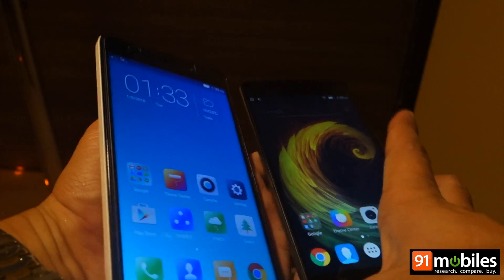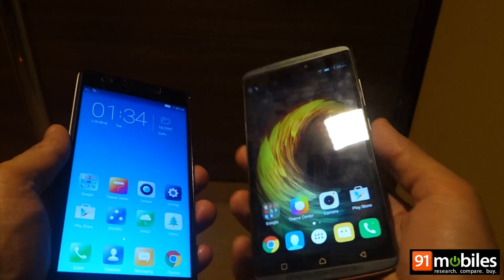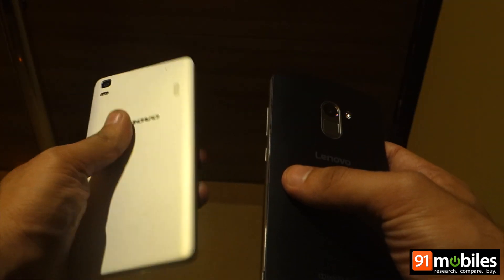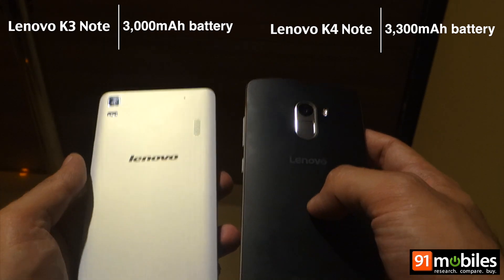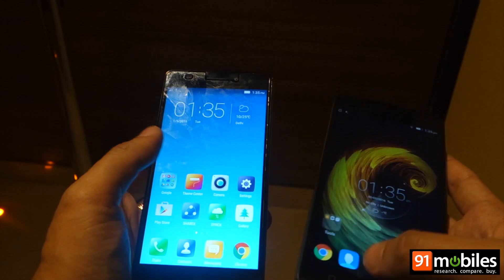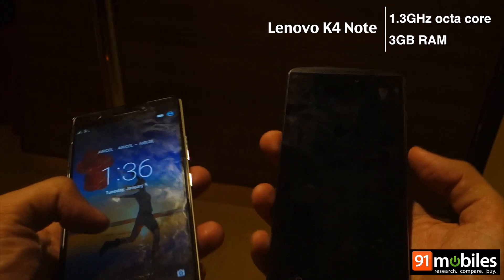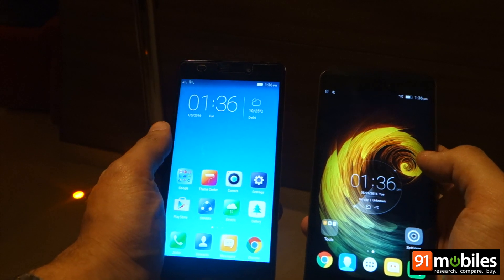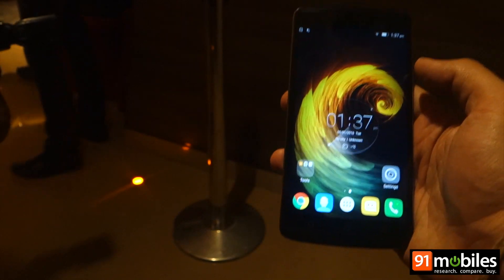Lenovo K4 Note vs K3 Note: Review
The lenovo K4 Note is the successor to the popular budget 4G LTE mobile, the K3 Note. This device surpasses its predecessor with a mightier configuration, amazing sound quality, and a larger battery backup. The fingerprint sensor is one of the main USP of the phone. Considering its price, the K4 Note, goes beyond expectations.

The Lenovo K3 Note specification is impressive and it has all the elements and features expected of a good smartphone. The Lenovo K3 Note price in India falls within the budget as well. One can buy Lenovo K3 note from online stores like Flipkart. The Lenovo K3 note price may differ from store to store.

Here's a quick comparison between Lenovo's latest offering, the K4 Note, with its predecessor, the K3 Note.

Lenovo K3 Note Price in India is Rs. 8,899.
Lenovo K4 Note Price in India is Rs. 10,999.

About Us

91mobiles.com is the largest gadget research site in India that provides tools, reviews & rich content to help people decide which gadget best suits their needs. The platform also helps users to find best  prices/offers for the gadgets.